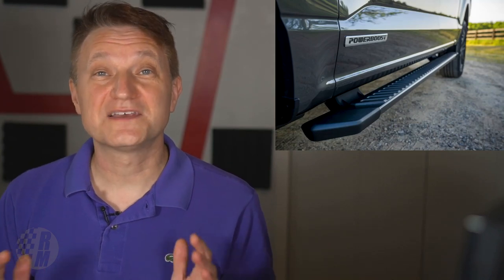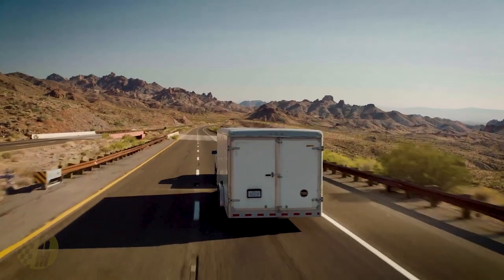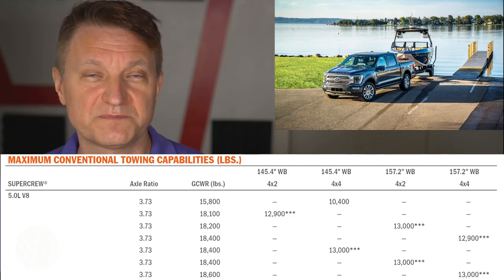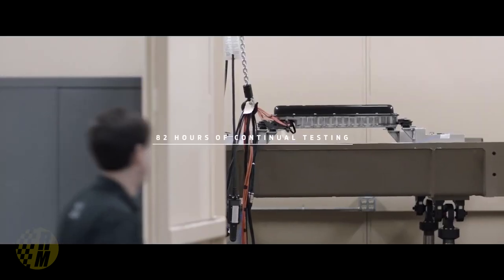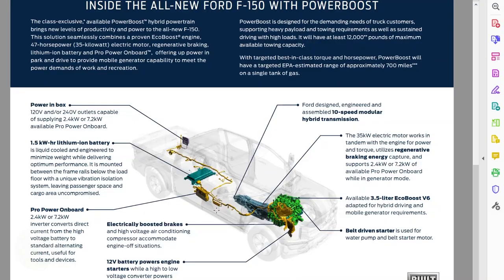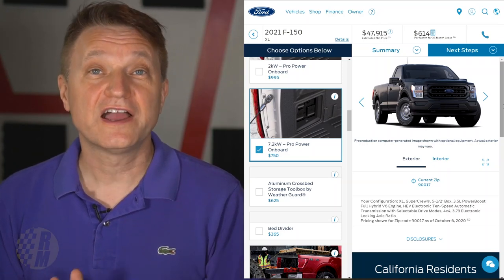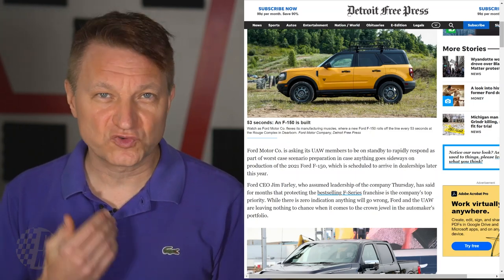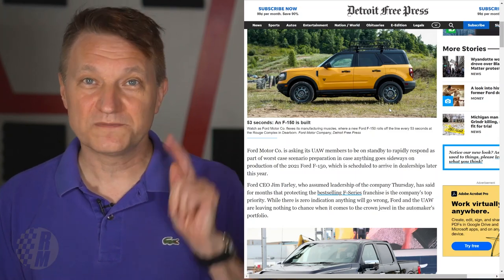2021 Ford F-150 Hybrid Has A Shocking Amount Of Torque!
The new 2021 Ford F-150 Powerboost has a hybrid powertrain that is not focused on fuel economy, but rather focused on towing and utility. It has 570 lb-fit of torque and 430hp which is significantly more than the 3.5L Ecoboost and 39% more than the 5.0L V8.

Ford is positioning this not as a high MPG special, but rather as a workhorse. It has a build in generator standard and a host of other features making this a work-focused truck. It's a major step toward gaining mass acceptance of hybrid technology in the massive truck market.